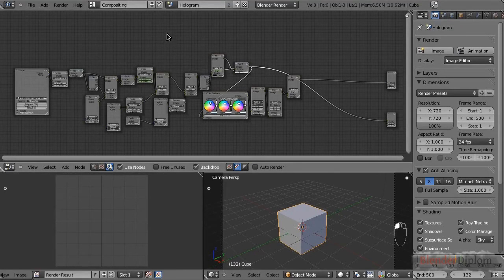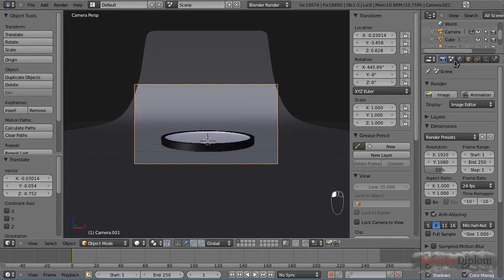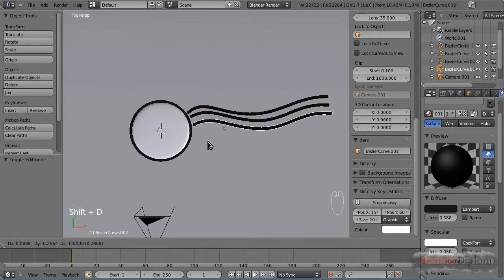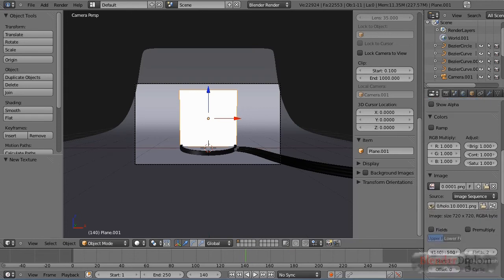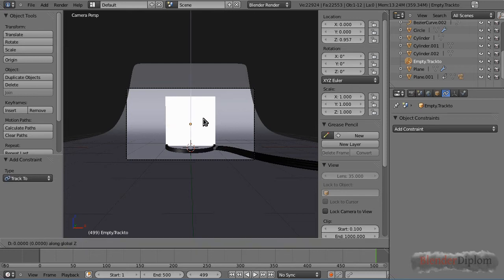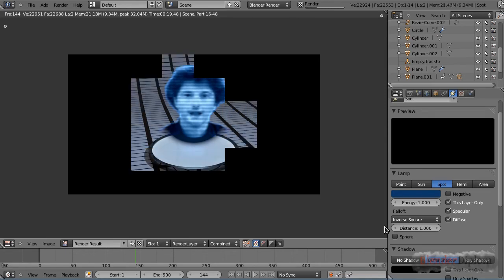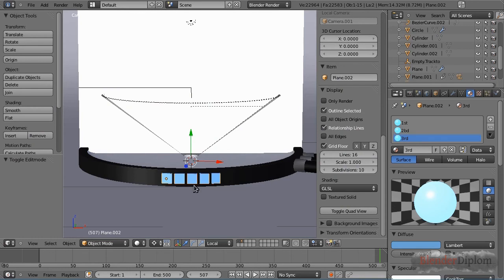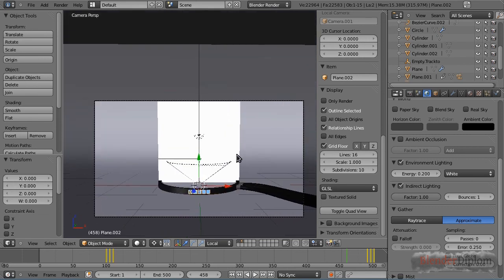Blender 3D Tutorial: Star Wars Hologram Effect Part 2 of 2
Blender 3D Tutorial   Star Wars Hologram Effect:

Follow along in this Blender tutorial to recreate the hologram effect from Star Wars.